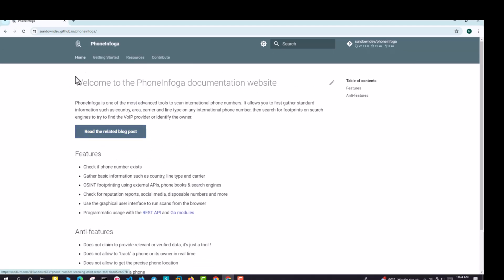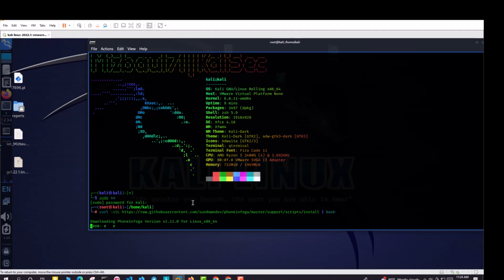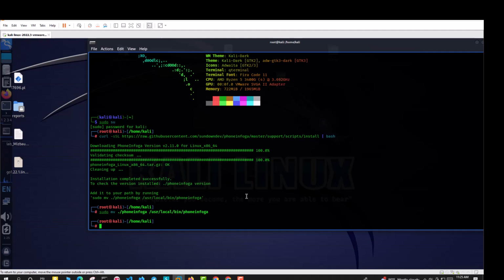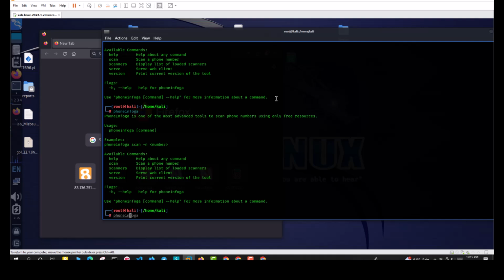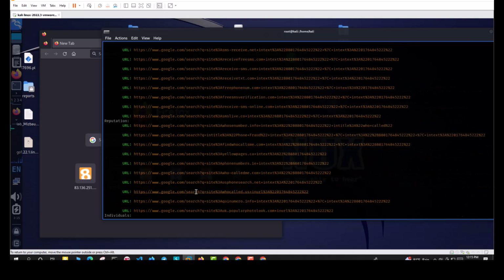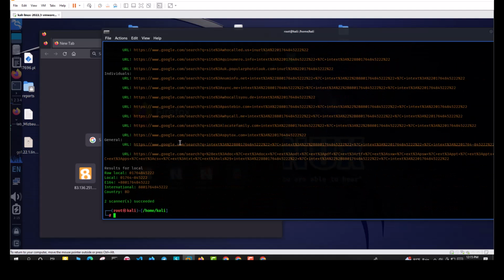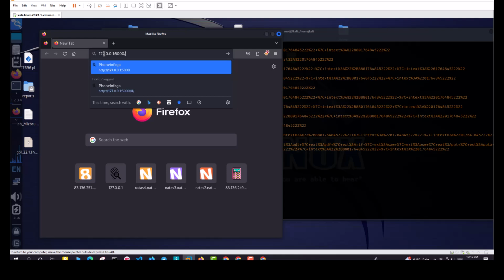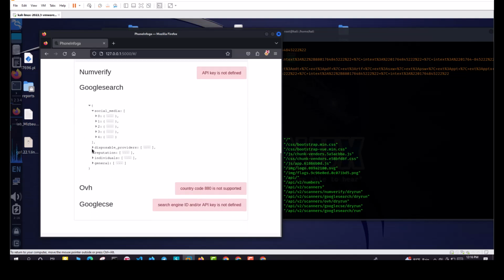Find Info and Trace Phone number With Phoneinfoga (Install and Use Phoneinfoga)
PhoneInfoga is an advanced open-source information gathering tool specifically designed for scanning phone numbers. It enables users to gather detailed information about a given phone number by utilizing a variety of techniques and data sources. The key features of PhoneInfoga include:

Phone Number Validation: Determines if a phone number is valid and identifies its format.
Region Information: Extracts and displays the geographical region associated with the phone number.
Carrier Detection: Identifies the telecom carrier providing service to the number.
OSINT Techniques: Utilizes Open Source Intelligence (OSINT) methods to find additional information from various online resources, including social media, search engines, and public directories.
VoIP Detection: Detects whether the phone number belongs to a VoIP service.
Metadata Analysis: Analyzes phone numbers to uncover metadata that may reveal more about the number's origin and usage.
Integration with Other Tools: Can be integrated with other OSINT tools to enhance the scope of information gathered.
PhoneInfoga is popular among cybersecurity professionals, ethical hackers, and digital investigators for its robust capabilities in phone number reconnaissance and its role in comprehensive information security assessments.

Discover the power of PhoneInfoga, the ultimate open-source tool for phone number reconnaissance and OSINT techniques! In this video, we'll walk you through the installation process, configuration, and usage of PhoneInfoga to uncover detailed information about any phone number. Whether you're a cybersecurity professional, ethical hacker, or digital investigator, this tool will elevate your information-gathering capabilities. Learn how to validate phone numbers, identify carriers, determine geographical regions, and integrate with other OSINT tools. Watch now and master PhoneInfoga to enhance your digital investigations!